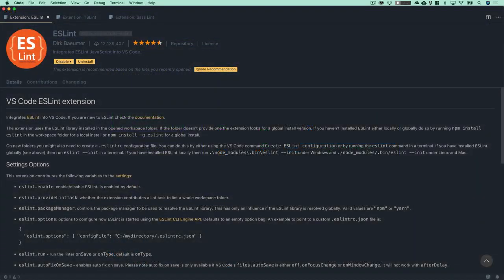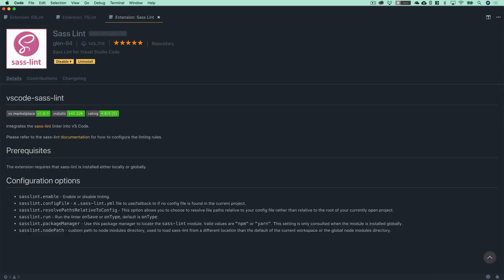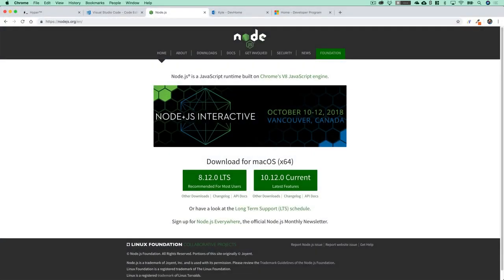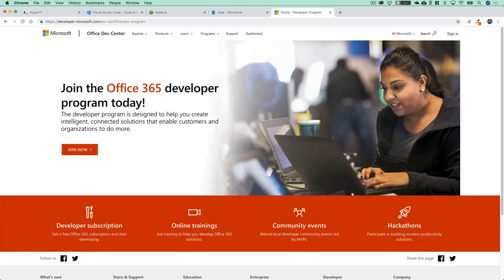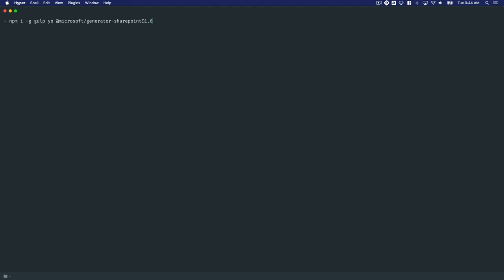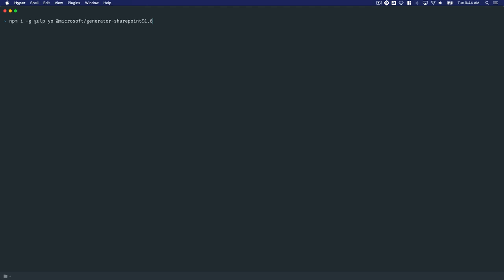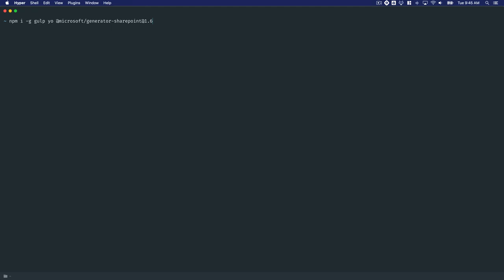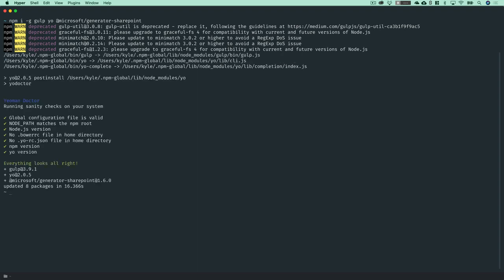Setting Up Your Workspace — Introduction to SharePoint Framework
Before we start developing in the SharePoint Framework, we’ll need to set up our local development workspace to be able to create, build, and deploy SharePoint Framework solutions. In this lesson, we’ll take a look at the software, apps, configuration, and dependencies you’ll need in order to do your own SharePoint Framework development work.

For an even more nitty-gritty look at my particular workspace configuration, head on over to my workspace documentation where you can find just about everything I’ve installed or customized.